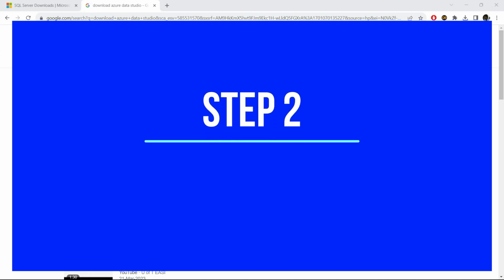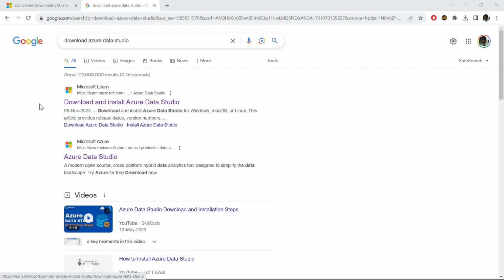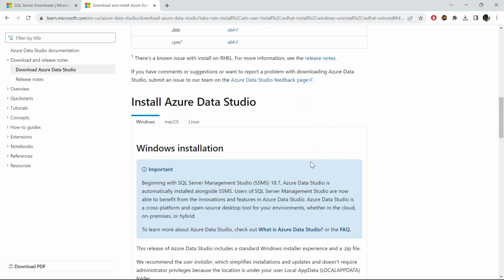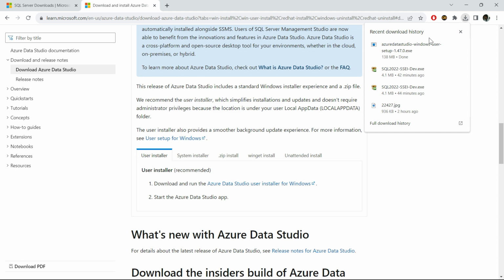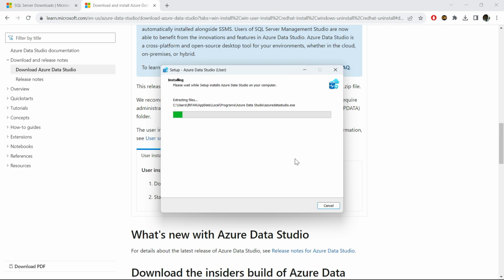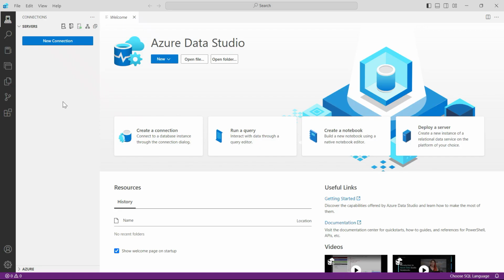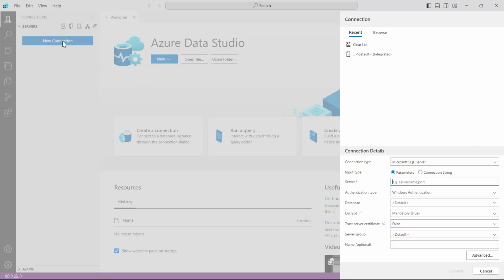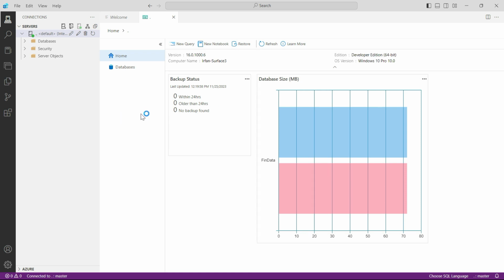SQL for Financial Analysis and Financial Reporting - Part 2: Downloading Azure Data Studio